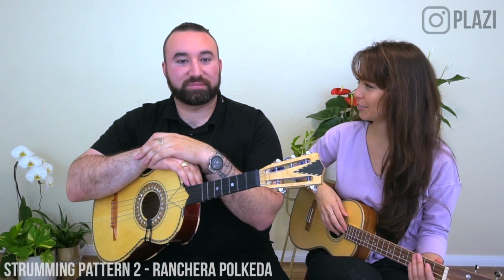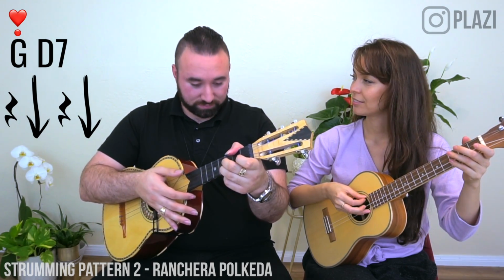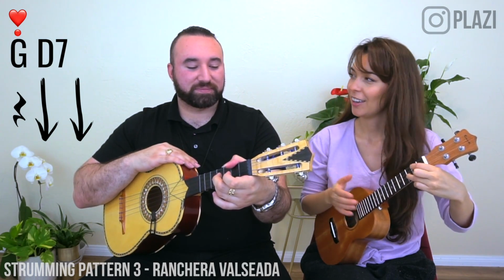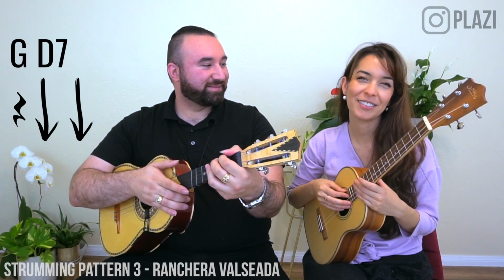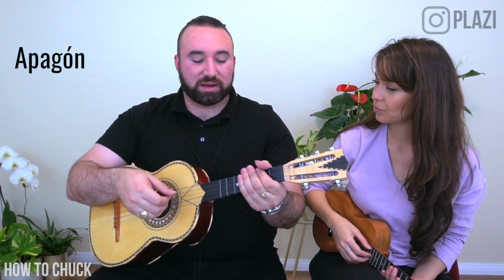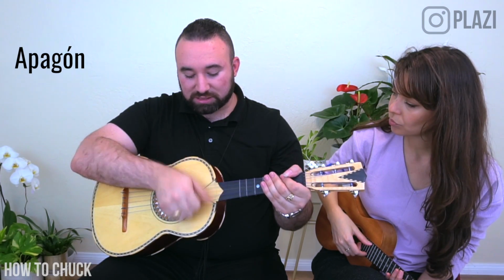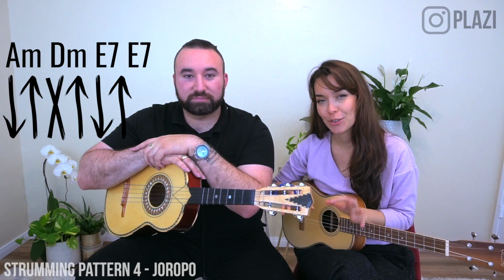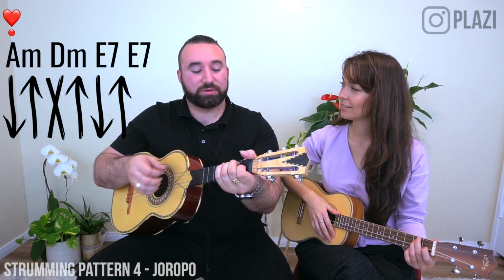4 Strumming Patterns You Can Learn Today for Ukulele (Strumming Tutorial)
PRINTABLE RESOURCE:
This resource is completely free because I want all of my YouTube students to have access to learning ukulele. Just follow the link above.

UKULELE USED:
25D by Enya Retail Price ~$75
Link to buy
This is a mahogany ukulele that comes with a gig bag and accessories like a strap and clip-on tuner. The quality for the price is amazing and I highly recommend this ukulele if you're starting off and don't know what to buy.

Genaro is playing a vihuela and is teaching us strumming patterns used in mariachi music. Mariachi music is an integral part of Mexican culture. Although that is where the style of music is most famous, mariachi is seen and played all over the world! I hope you had fun today learning something new and different with us.

I make exclusive educational content for Patrons! They also get to see my videos early ;) Join us!

This is my instagram account. I like to share play-along videos, collaborations, and share tidbits of my daily life. It's a lot more personal than the YouTube channel, so it's a great place to bond.

This is a playlist link to the first challenge. This one is for absolute beginners. You can review the challenge if you need to and/or you can share this link with someone to help get them into our ukulele family ;) This challenge also has a free printable resource and the hashtag we used throughout social media is 30DayUkeChallenge

This is a link to the entire challenge.